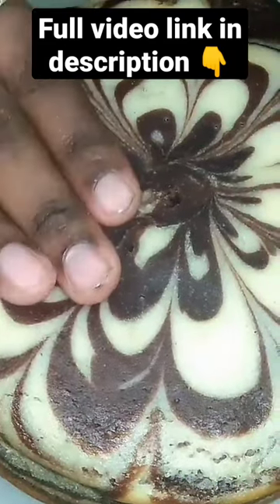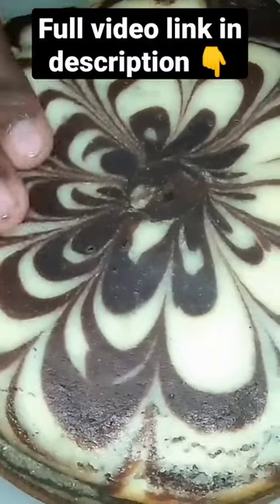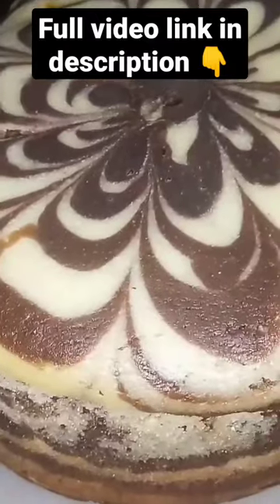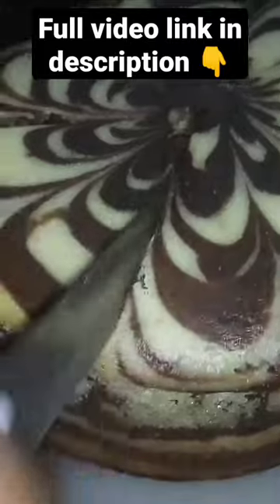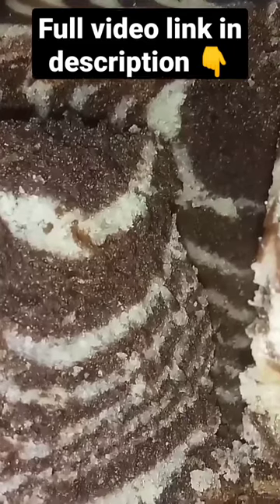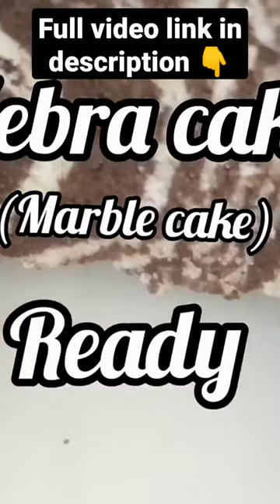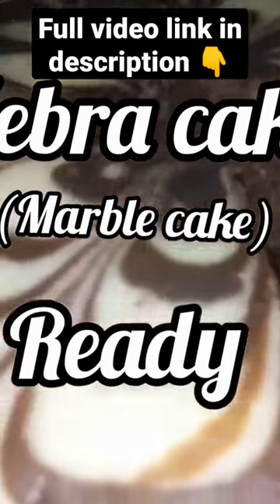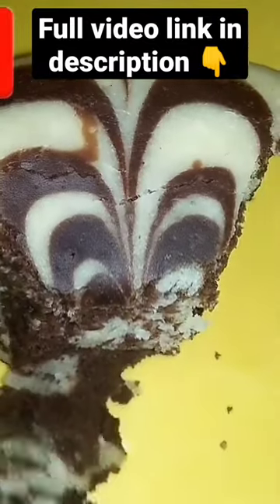Christmas Cake Recipe - Zebra Cake